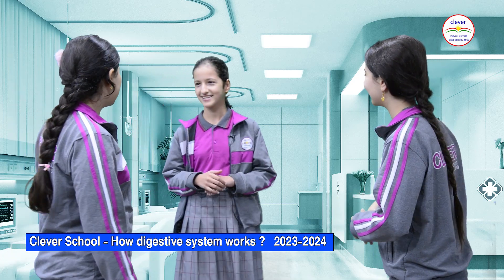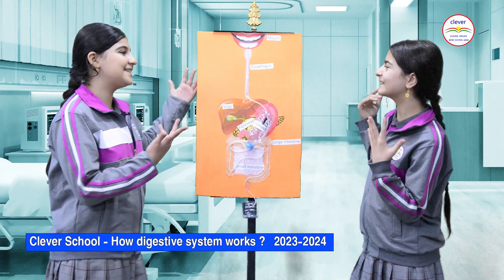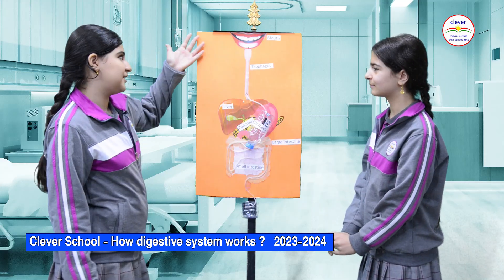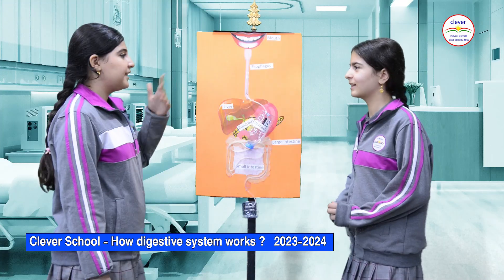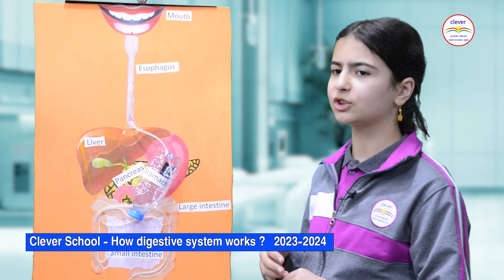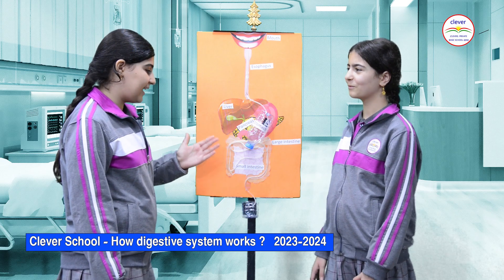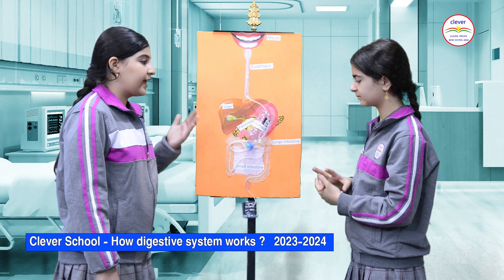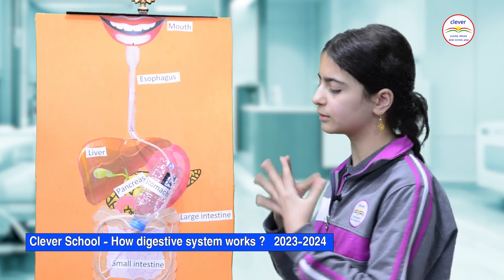How digestive system works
🌹ـــــ🌹ـــــ🌹ـــــ🌹
🌹ـــــ🌹ـــــ🌹ـــــ🌹
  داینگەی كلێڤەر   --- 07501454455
باخچەی منداڵانی كلێڤەر --- 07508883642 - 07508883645
قوتابخانەی كلێڤەر --- 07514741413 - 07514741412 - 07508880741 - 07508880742
ئامادەیی كلێڤەری ناحكومی --- 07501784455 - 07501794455
لێرەوە لەگەڵمان بن
پەیمانگای كلێڤەری ناحكومی